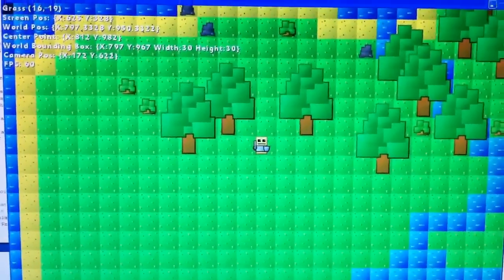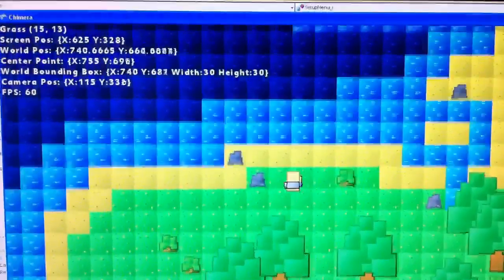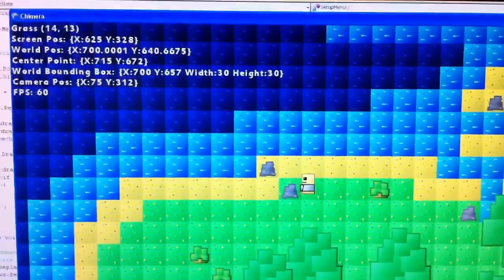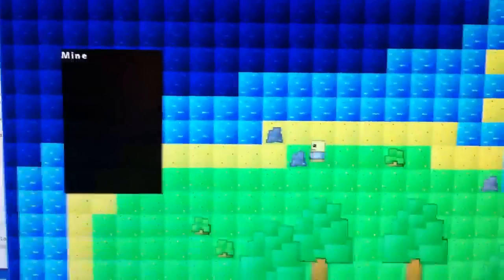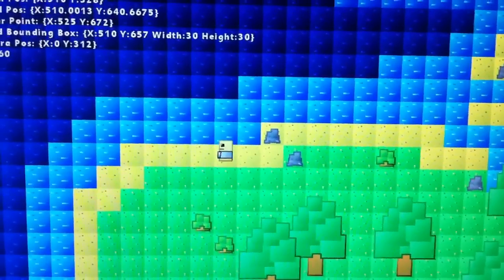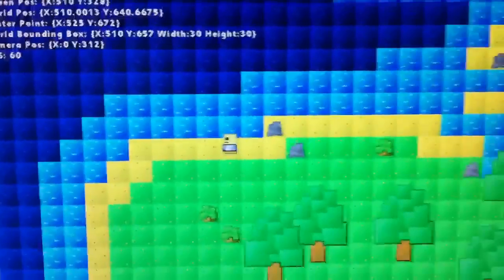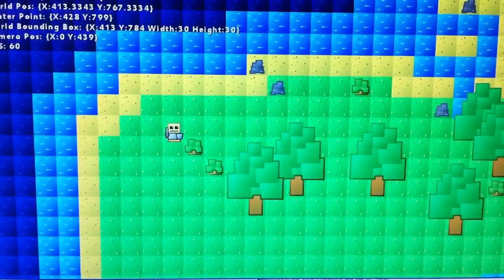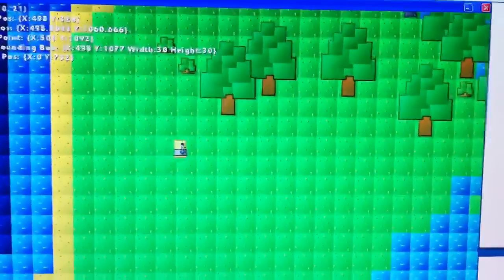XNA Game in Progress - Now With Menus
I added some menu functionality to the game which I show off with a 'Use' menu and an inventory menu.